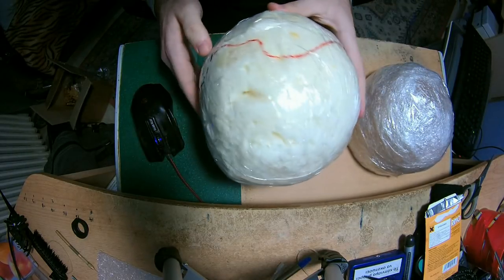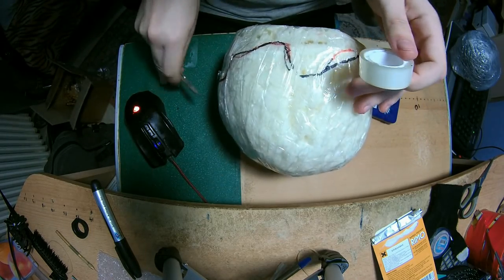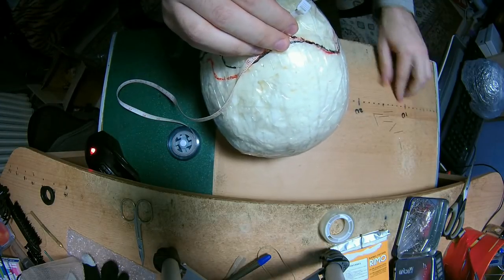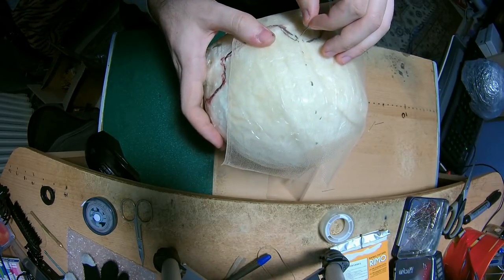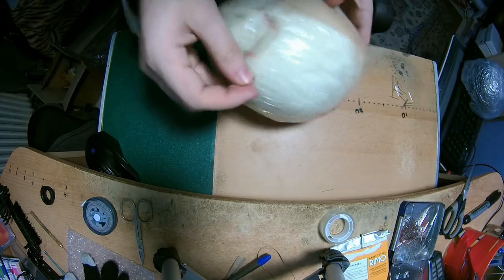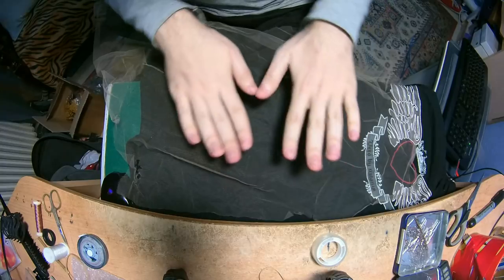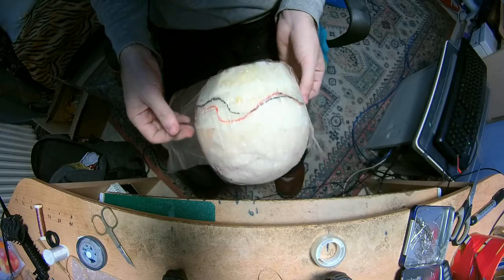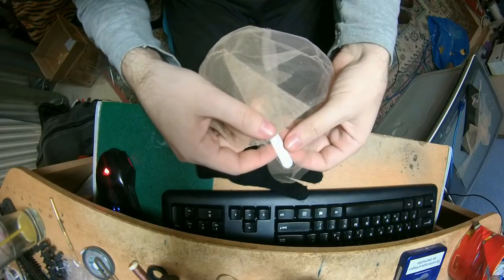Custom Wig Cap Construction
This is the video where I make the wig cap for this lady from Denmark. I am using the canvas block that her hairdresser made and she shipped it to me. This way we can be 100% sure the wig will fit her head!

The video is long but I explain so much, this is also a 3 lace wig cap construction, which means I use three types of lace, very strong for the back, strong but undetectable for the top and fine and undetectable for the front.

If I used two laces or one lace the wig cap construction could have been different slightly